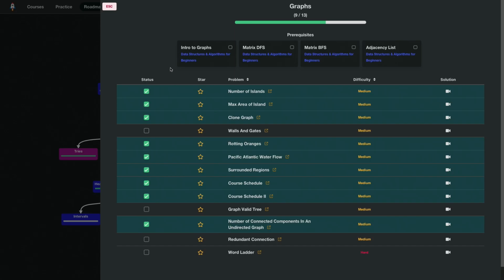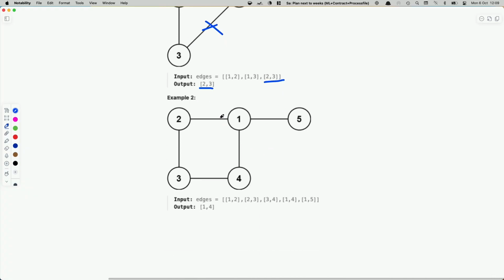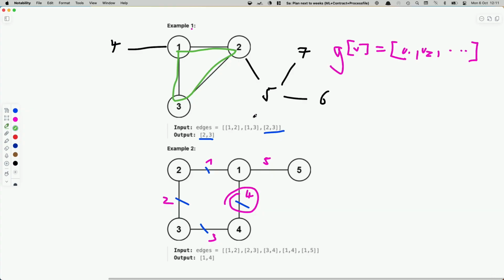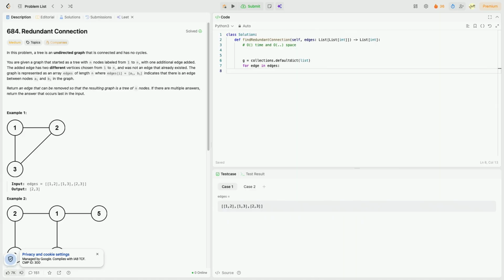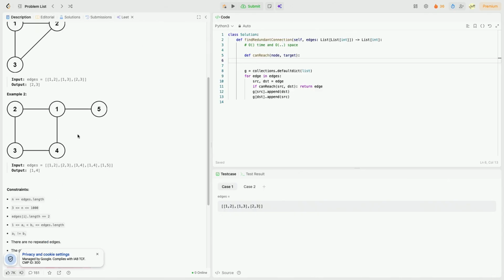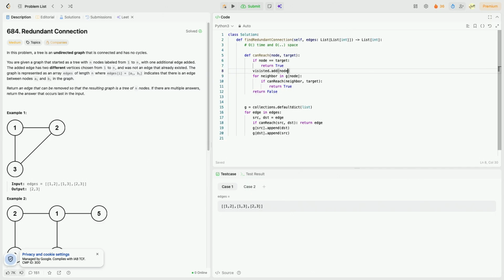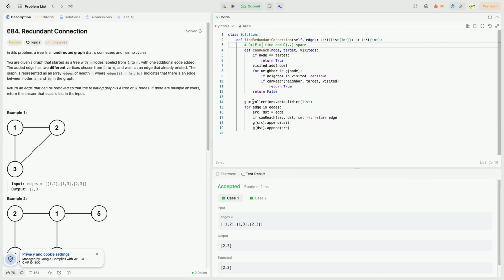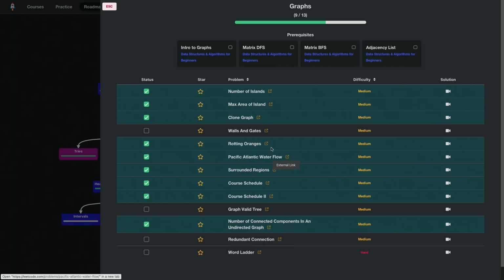HOW - LeetCode 684 | Redundant Connection [medium]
LeetCode 684 | Redundant Connection is a graph problem about detecting an extra edge in an undirected graph that causes a cycle. The task is to identify and return the specific edge that, when removed, restores a tree structure.